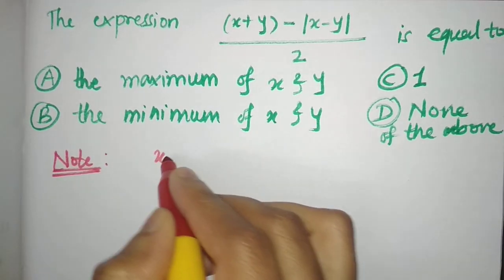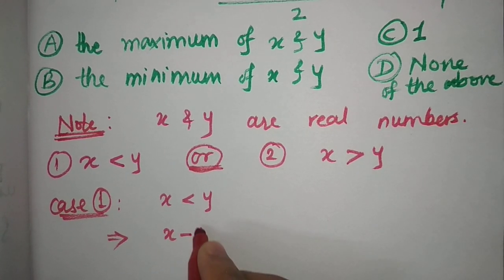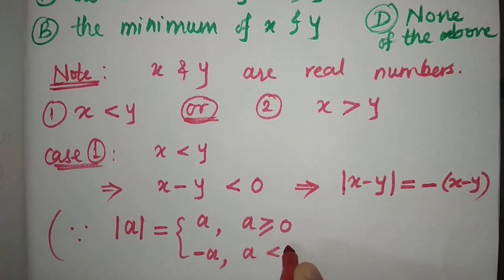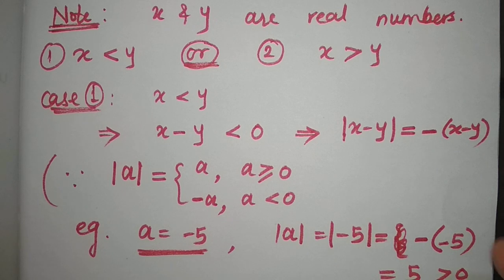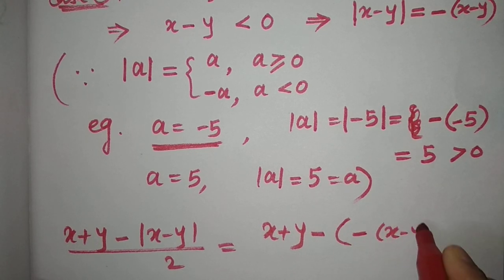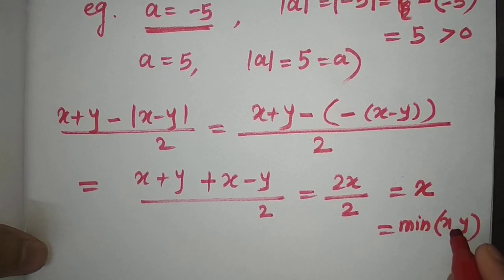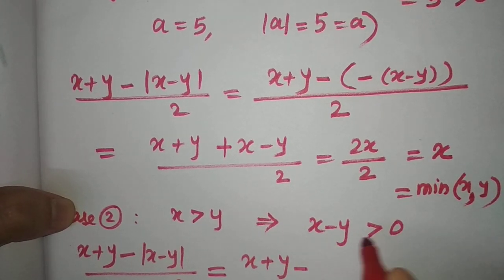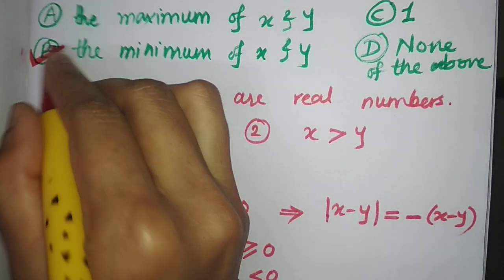CALCULUS | Engineering Mathematics | GATE PAPER SOLVED QUESTION (2017)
GATE-2020(PREP)ENGG. MATHEMATICS (CALCULUS) PAPER SOLUTION(2017)